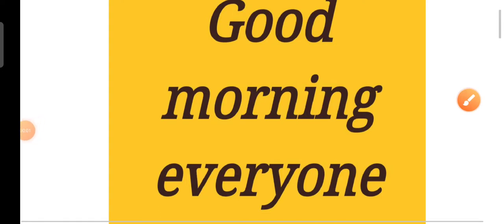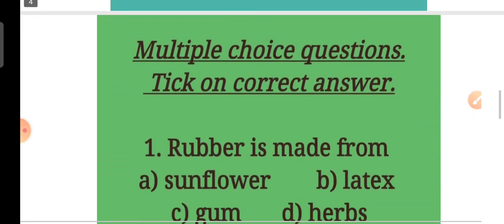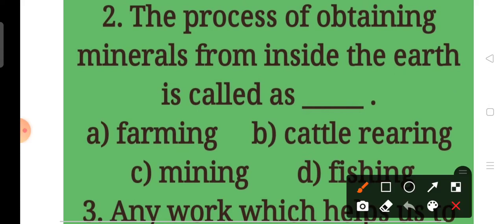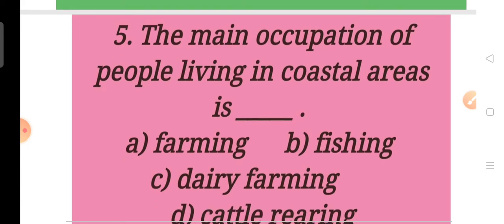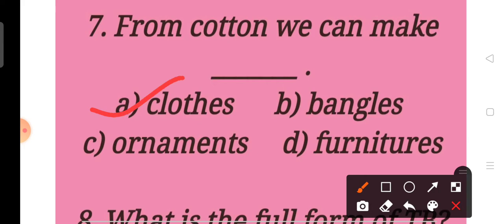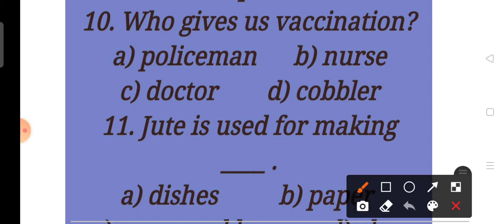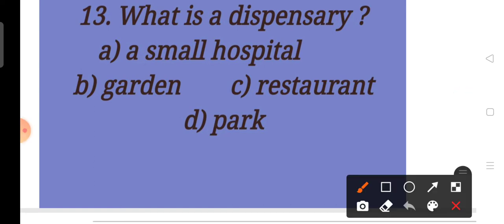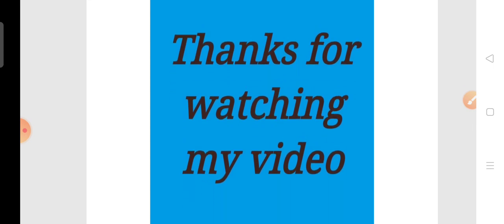Revision-2 for unit test 2 (from chapter 10 and 11), Class-3, Subject-SSt.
By  Mohita Singh, Gyan Niketan School, Patna